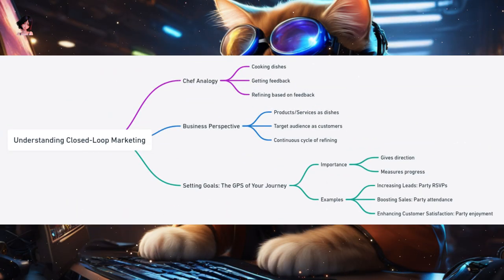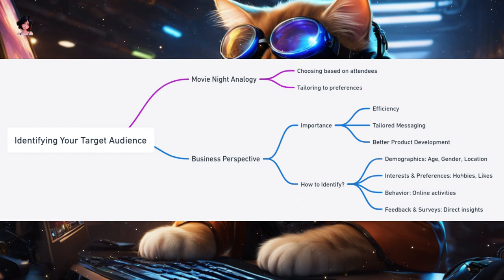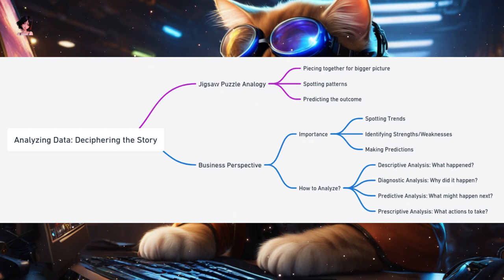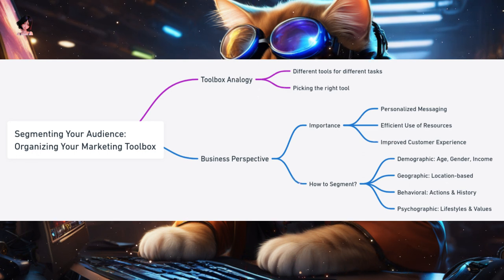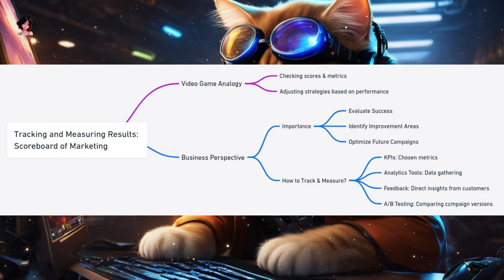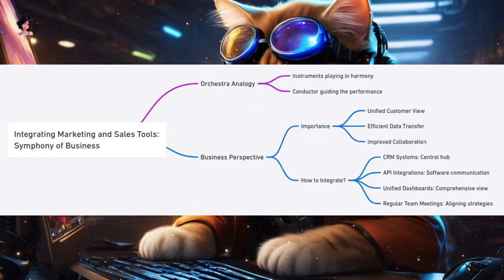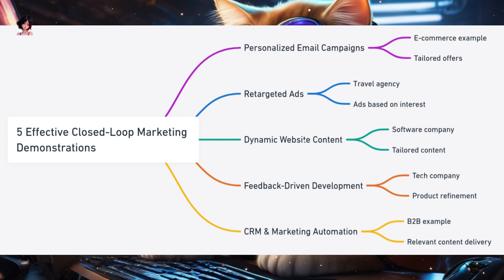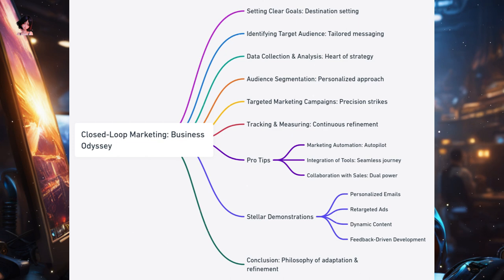Master Closed-Loop Marketing in 2023: Ultimate Guide to Skyrocket Your Business!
🔔📢 Turn on subtitles for a better learning experience! 📚

🚀 Embark on a journey into the world of Closed-Loop Marketing with us! 🌐 Discover the secrets to setting clear goals 🎯, identifying your target audience 👥, and mastering the art of data collection & analysis 📊. Unveil the power of audience segmentation, targeted marketing campaigns, and continuous tracking & measuring for ultimate business growth! 📈

🔍 Learn from real-world examples of personalized email campaigns 💌, retargeted ads 📢, dynamic website content 🌐, and feedback-driven product development 🛠️. Get insights into working seamlessly with sales teams for a harmonious business symphony 🎶 and leveraging marketing automation for efficiency and precision! 🤖

🛠️ What's Inside? 💡

🎩 The magic of setting clear goals
🎨 The art of identifying your target audience
🔬 The science behind data collection & analysis
🧠 Tips & tricks for audience segmentation
💡 Crafting targeted marketing campaigns that resonate
🌍 Pro tips, stellar demonstrations, and real-world examples!

🔥 Dive into the ultimate guide to "Closed-Loop Marketing: Navigating the Business Odyssey"! 📈 Discover the secrets of setting clear goals 🎯, mastering audience identification , harnessing the power of data 📊, and so much more! Whether you're a newbie or a pro, this video is packed with insights that will skyrocket your marketing game! 🚀🌌

🙌🧑‍🤝‍🧑 Join us in navigating the exciting odyssey of Closed-Loop Marketing and propel your business to unprecedented heights! 🌱🚀